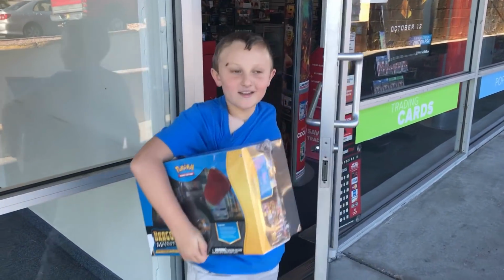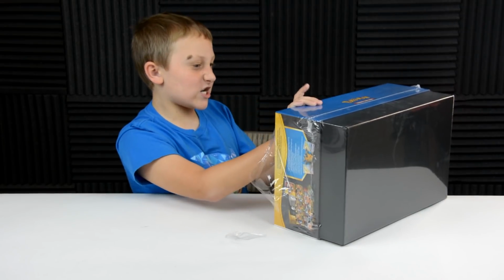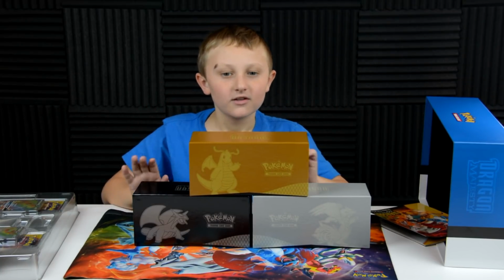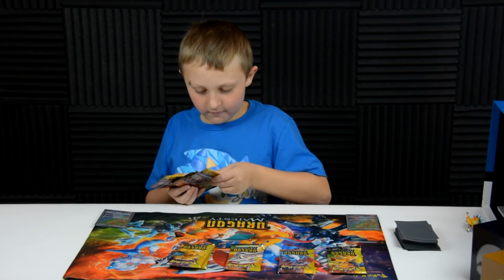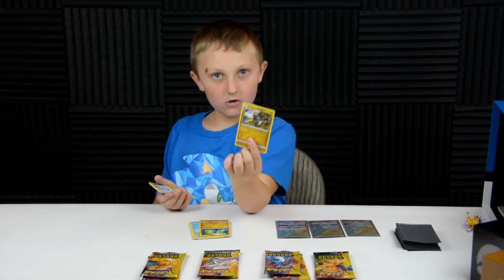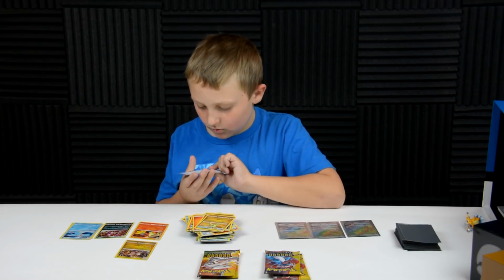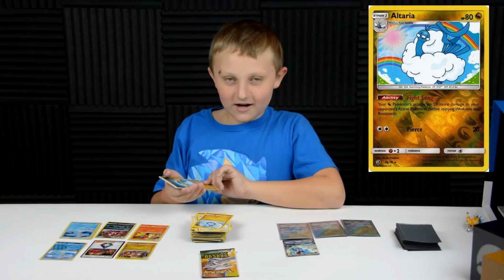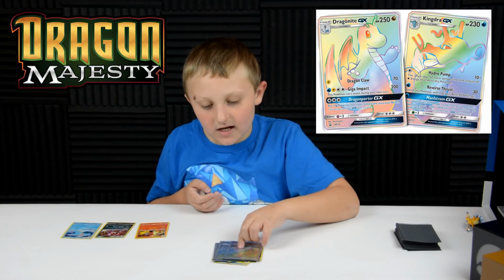Pokemon TCG - DRAGON MAJESTY SUPER PREMIUM COLLECTION BOX!!! A great HOLIDAY GIFT!!!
We're DIFFERENT!  WATCH us to the end of the VIDEO!  Parker almost quits YouTube as he unboxes a Pokemon TCG Dragon Majesty Super Premium Collection Box!!
Here's a list of the gear we use:
Canon PowerShot G7X Mark II
Zhiyun Crane Plus Gimbal
DJI Phantom 4 Pro Drone
DJI Intelligent Flight Battery
DJi Goggles
GoPro Hero 5
GoPro Battery Charger
JOBY Gorilla Pod
GoPro Tripod Mount
Adjustable GoPro Grip Stabilizer
Nikon D7100
Nikkor 35mm f1.8
Nikkor 18-300mm f3.5-5.6
Rhode DSLR Microphone
Vanguard Alta Pro Tripod
Vanguard GH-100 Pistol Grip Ball Head
Ball Head Mount
GoPro Case
Articulating arm
Blue Ice Studio Microphone
Studio Microphone arm
LED Light Batteries
Diffuser Softbox
LED Lights
Sony Headphones
Hot shoe
Green Screen
Light Stands
Foam Sound Tiles